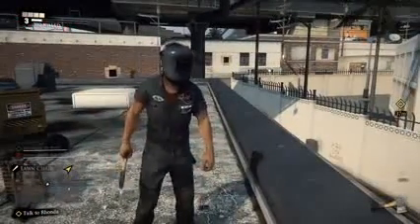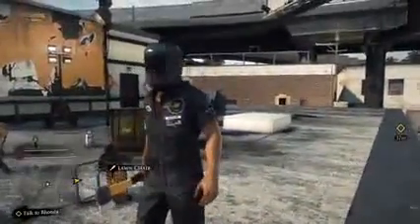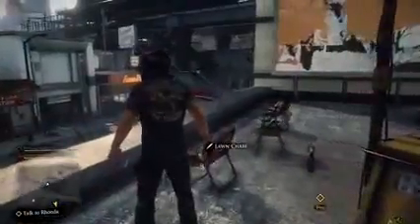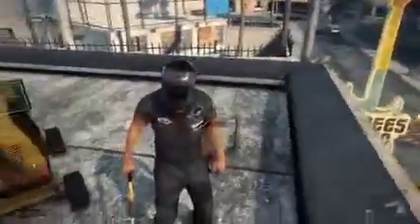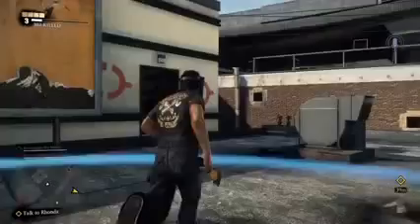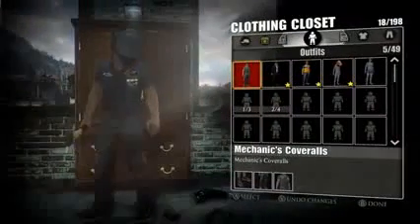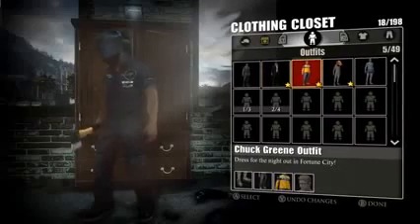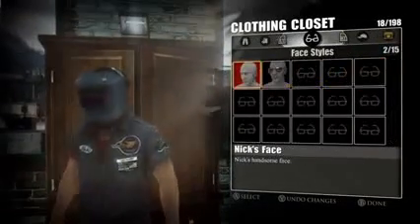Dead Rising 3 How To Change Your Full Costume YouTube